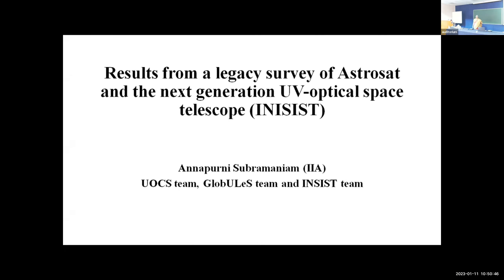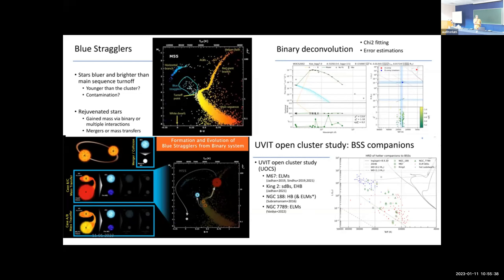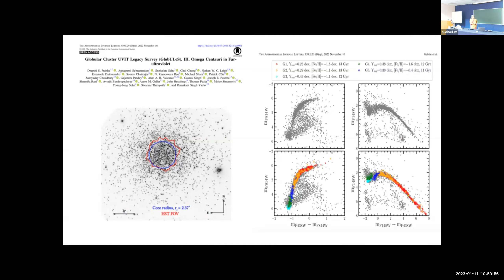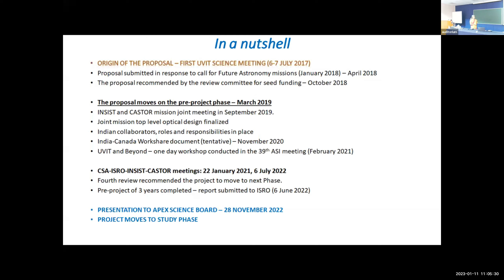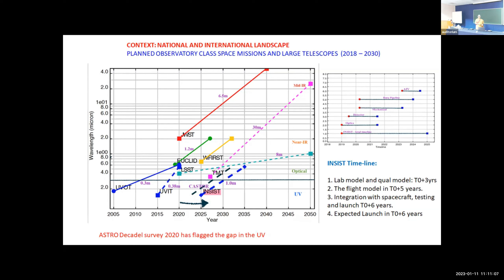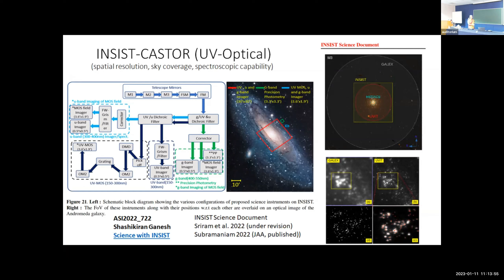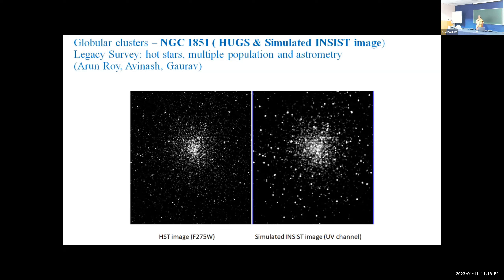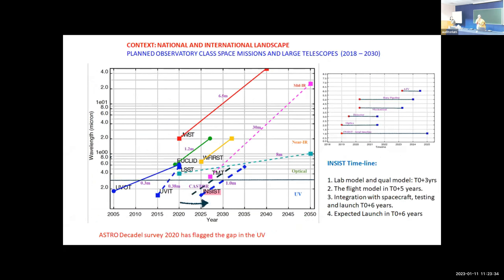Results from a legacy survey of Astrosat and the next generation UV-optical space telescope(INISIST)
Invited talk by - Annapurni Subramanian

Meeting Objective: New-generation multiwavelength (radio/IR/optical/gamma-rays) facilities that will be available in the next decade are expected to advance our understanding of a wide variety of celestial objects (from galactic compact stars, exo-solar planets, large-scale structures, up to the most distant galaxies in the Universe). With the availability of 3D multi-object spectroscopy, photometry, and imaging using radio/IR/optical/Gamma-ray telescopes (such as MSE, LSST, TMT, HCT, Euclid, 4MOST, WEAVE, SKA, uGMRT, CTA, ASTROSAT) with their large field of view, high sensitivity, plus spatial/spectral resolution, and complementary multi-wavelength data, the scientific outputs will be maximized in the domain of multi-wavelength astrophysics and cosmology in the next decade.

The proposed Franco-Indian workshop is very timely to bring observers, theoreticians, and instrumentation scientists together to address the forefront science goals for the next decade, design multiwavelength synergy projects, and strengthen collaboration, where both France, India, and their European partners are deeply involved at the fundamental technological and scientific levels.

The event is supported by the Indo-French Centre for the Promotion of Advanced Research (IFCPAR/CEFIPRA), a bilateral organization set up by the Department of Science and Technology (DST) of the Government of India, and the Ministry for Europe & Foreign Affairs, Government of France to enhance international collaborative research in the field of Science &Technology.